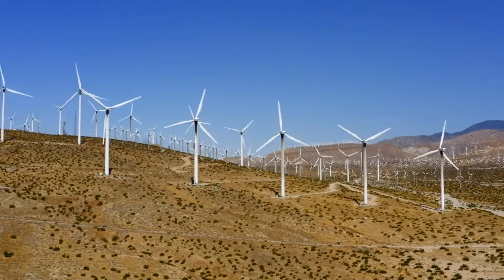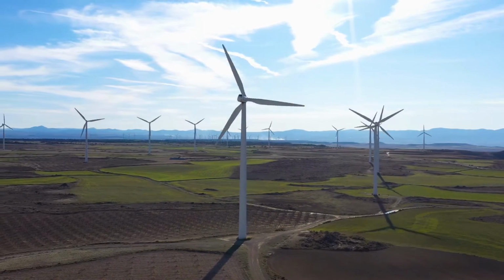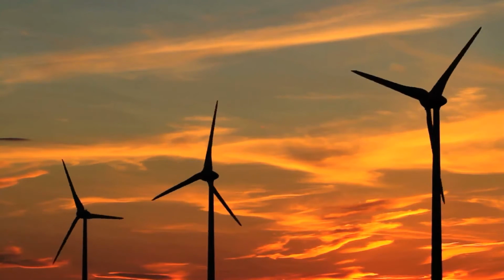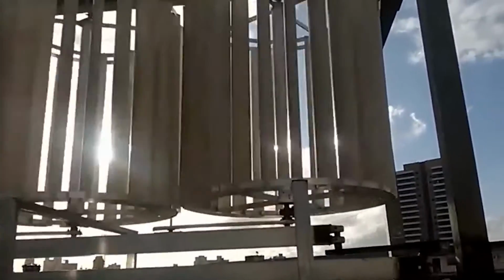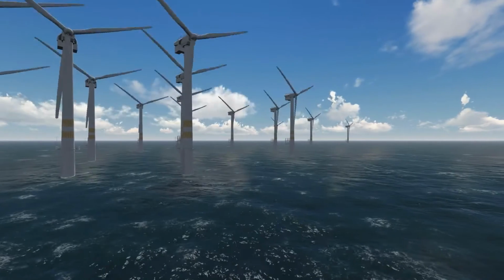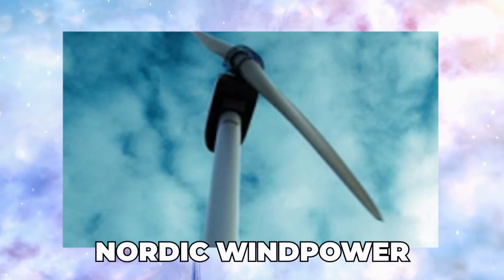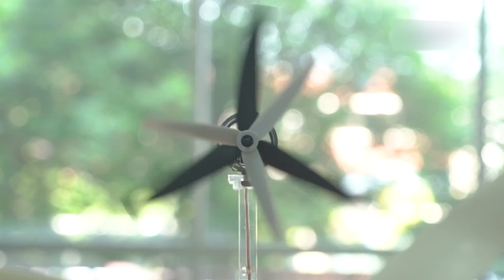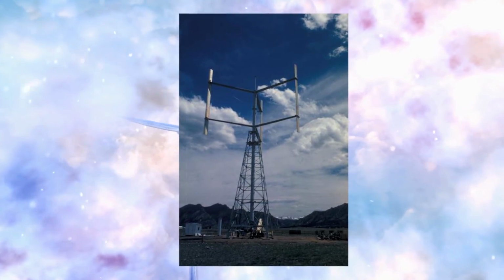How Do Wind Turbines REALLY Work..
Welcome back to Creative Focus. On this channel right now, we will go through every detail to find out how wind turbines work. Wind Turbines follow a very basic principle. Instead of using electricity to make wind; it goes the other way around, and uses wind to produce electricity.

Well, wind turns the turbine which is connected to a rotor that will spin a generator and produce electricity. There are generally two kinds of wind turbines, the Horizontal-Axis turbines and the Vertical-Axis turbines. Let’s get to know about them by watching this video feature of How do wind turbines work.